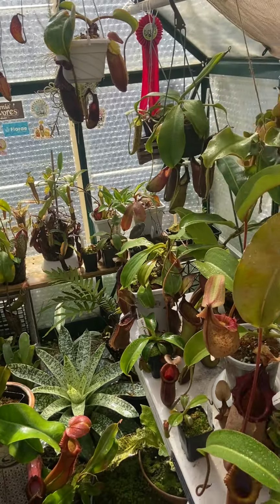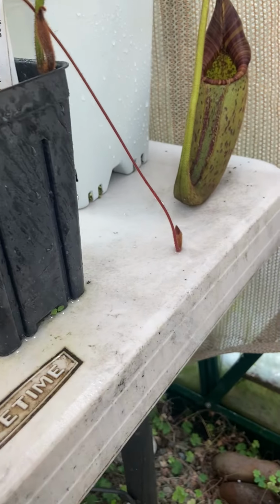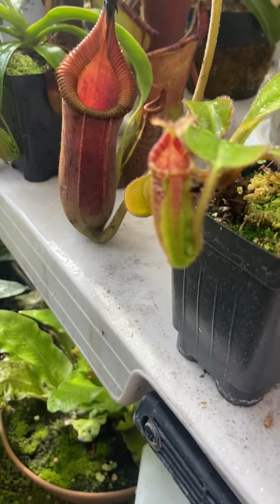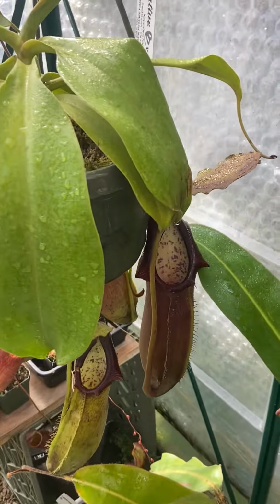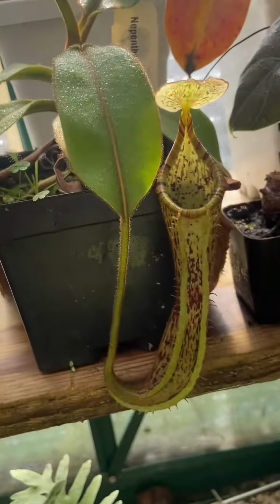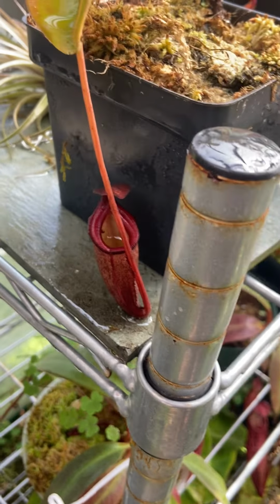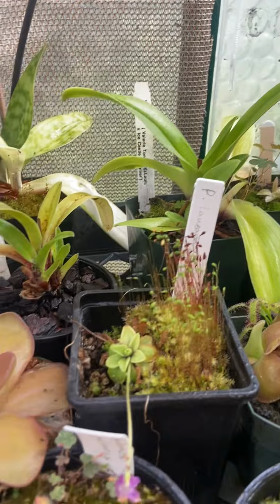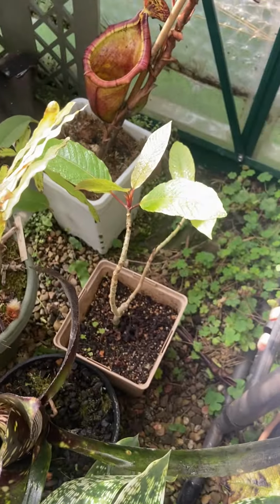Nepenthes greenhouse update September 2023